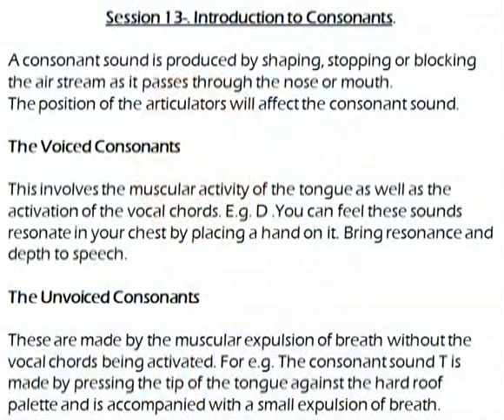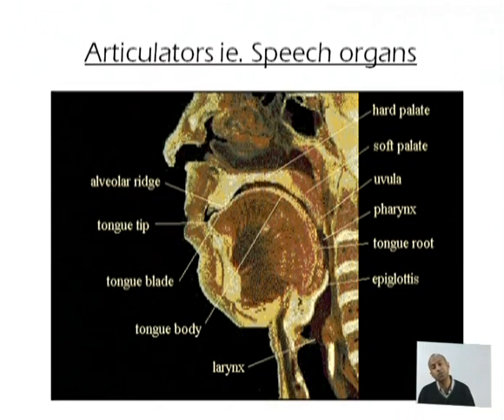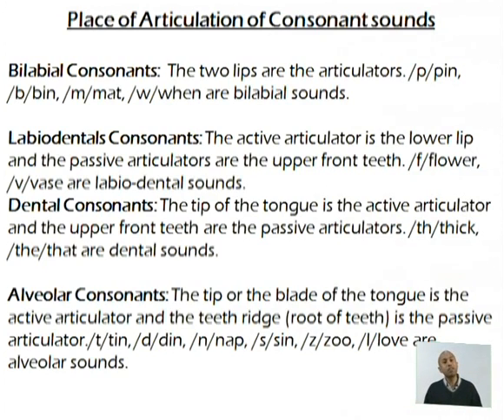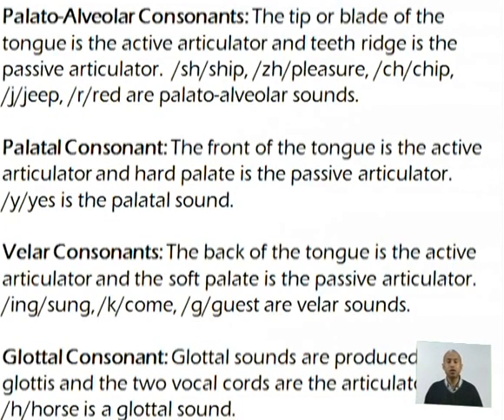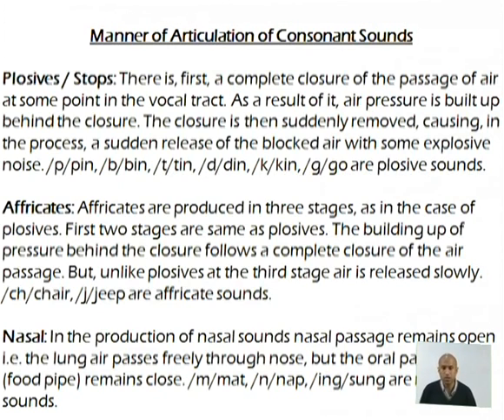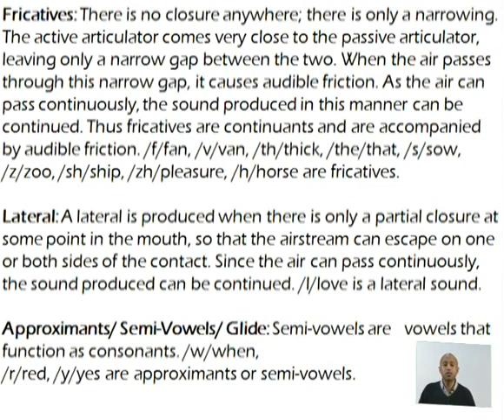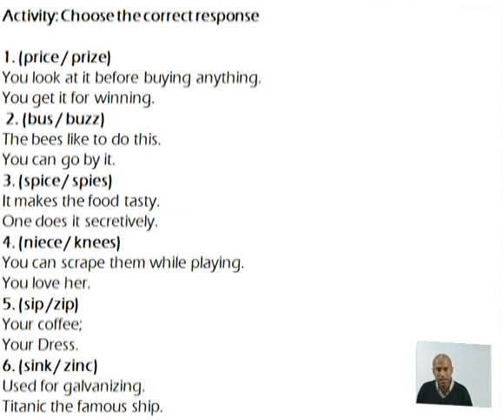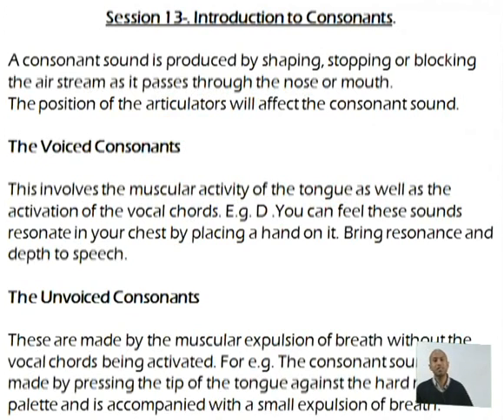English SKT 13 intro to consonants 1 1